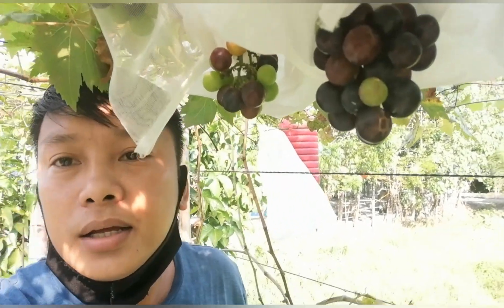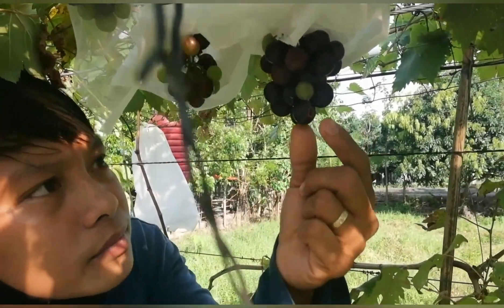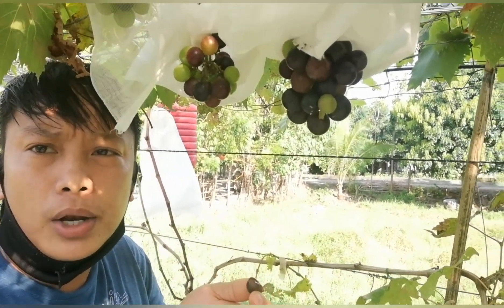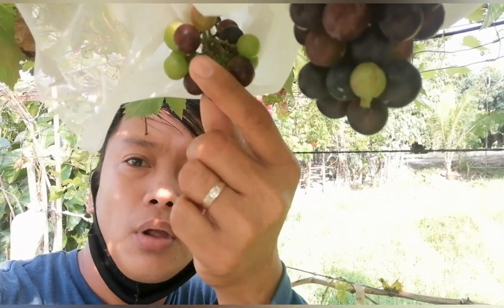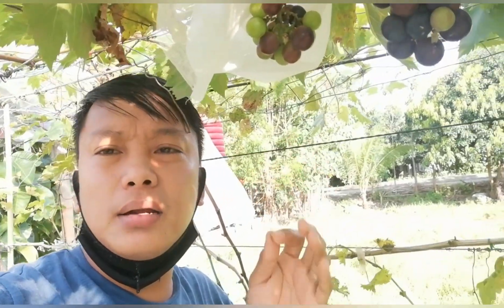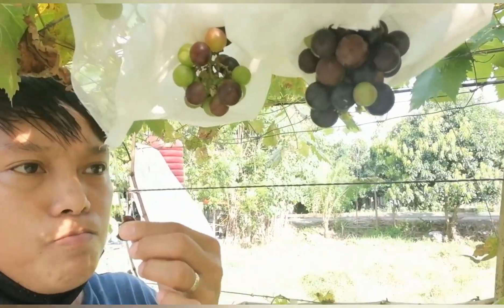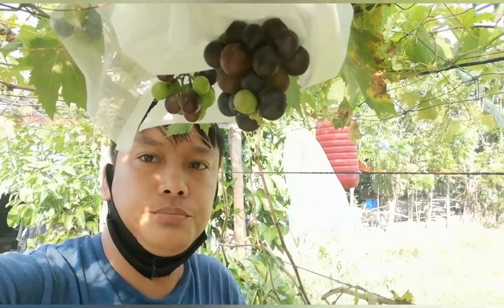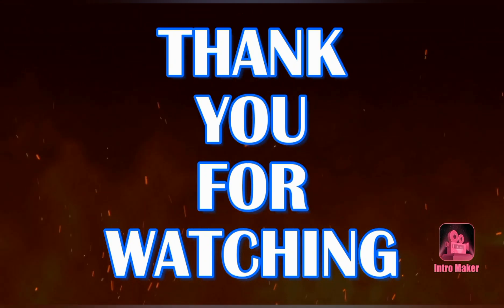Moscato D Amburgo from Italy🍇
Moscato